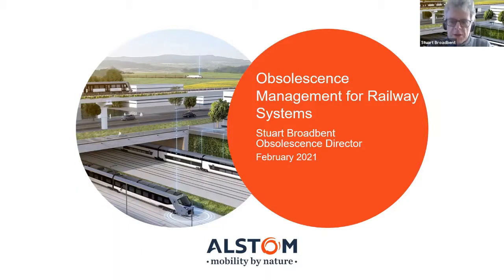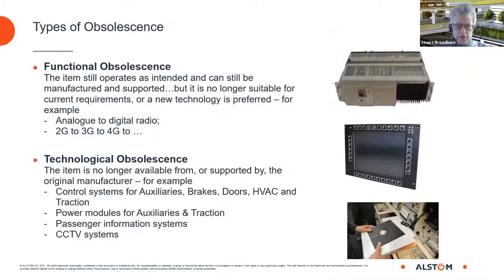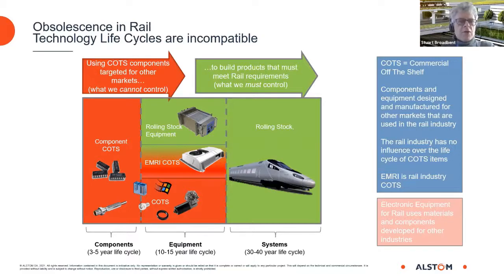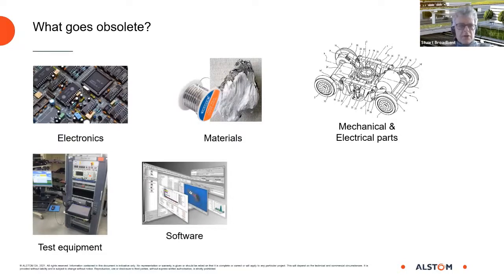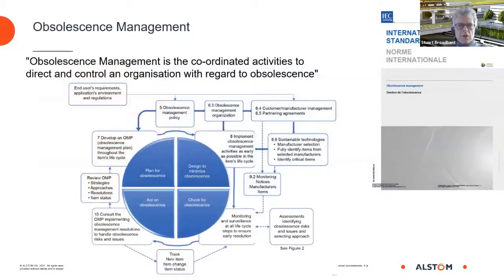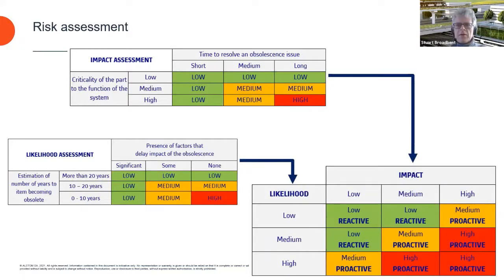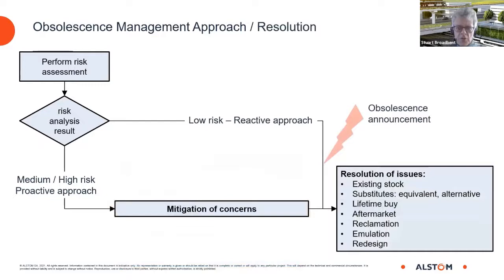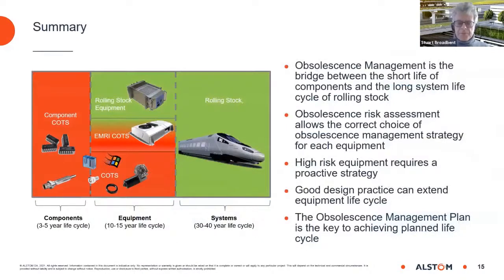Obsolescence Management for Railway Systems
Presented by Alstom's obsolescence director Stuart Broadbent, this video shows how Obsolescence is managed in railway systems.
Join the IIOM (International Institute of Obsolescence Management) to join an international community, cross-industry, and learn more on the subject.